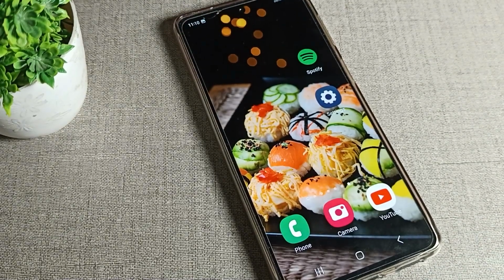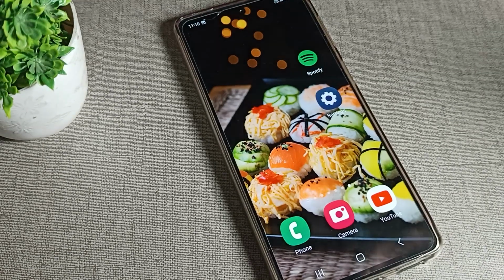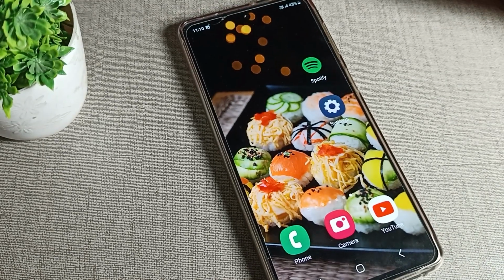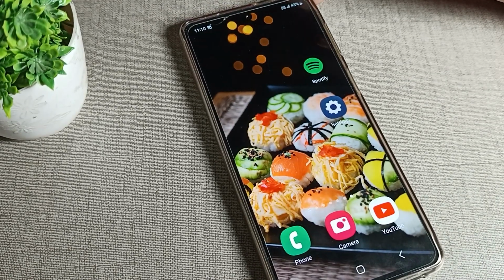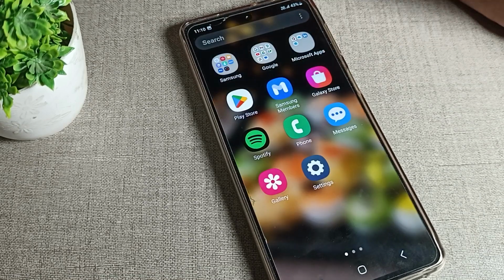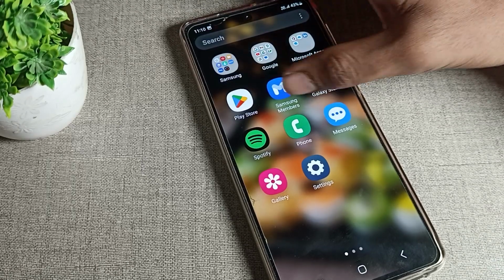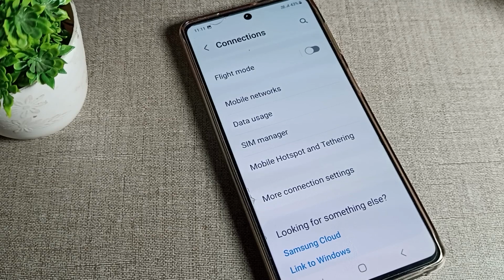Samsung galaxy A73 5g data saver off, how to off data saver